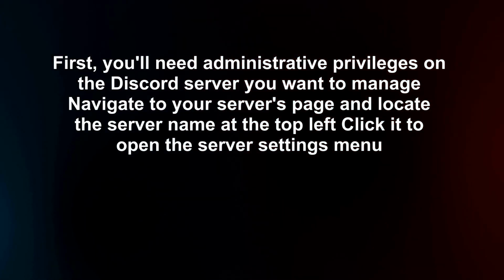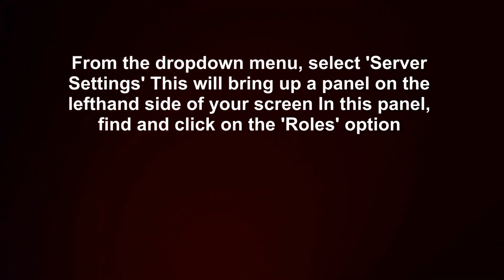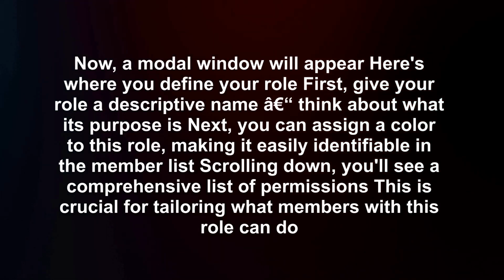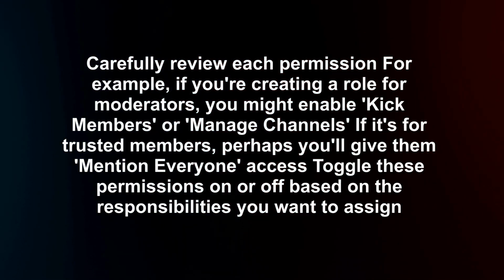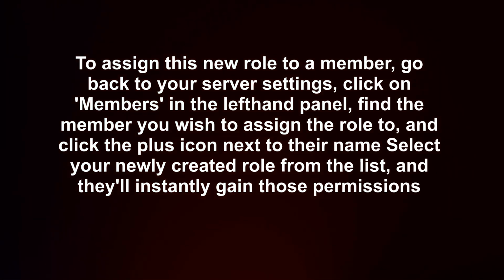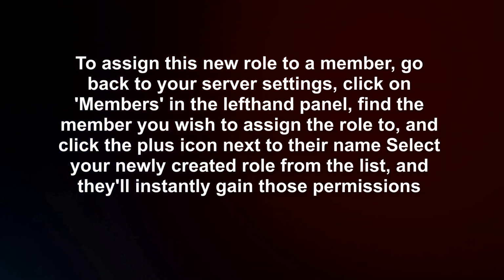How To Make A Role In Discord - GUIDE!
How To Make A Role In Discord explains how to create custom roles within a Discord server, assigning specific permissions and privileges to members, which facilitates better organization and moderation within the community.

00:00 Intro.
00:05 Navigate server settings
00:15 Access the Roles section
00:26 Create a New Role
00:37 Define Role Name, Color, and Permissions
00:55 Review and Toggle Permissions
01:16 Save Role Changes
01:26 Assigning Roles to Members